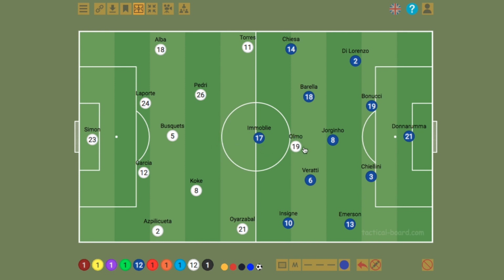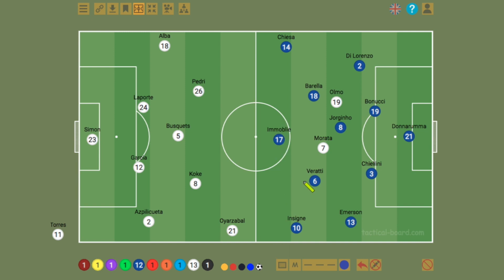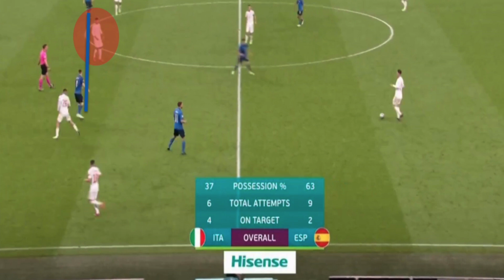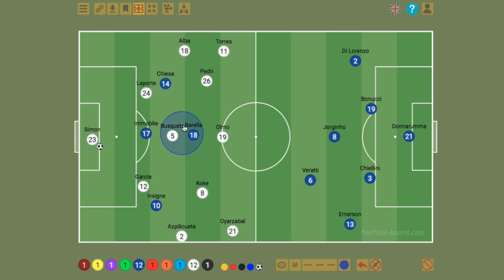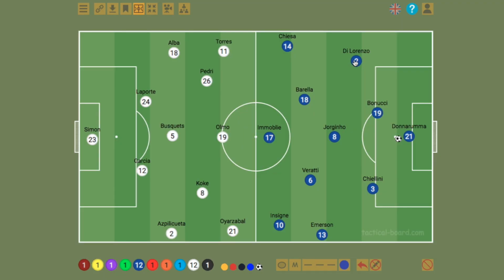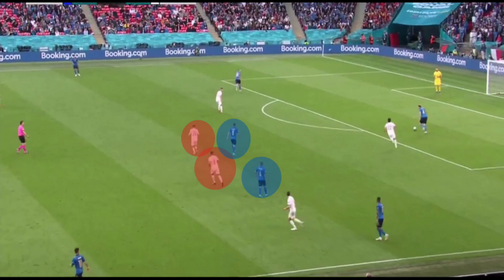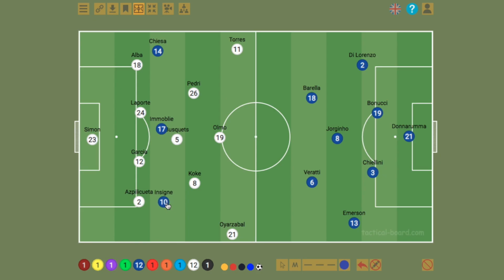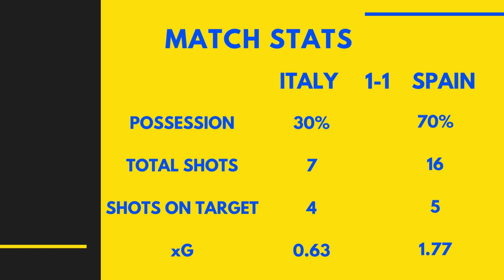Italy vs Spain 1-1 Tactical Analysis | Italy Are Through to Euro 2020 Final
We look at Italy vs Spain tactical analysis and how Roberto Mancini's Italy adapted to the curveball thrown by Luis Enrique ahead of the game. Italy are through to the final of Euro 2020 by winning the match in the penalty shootout against Spain.